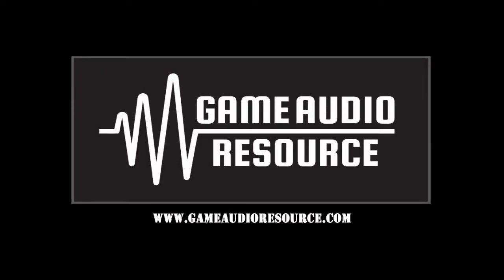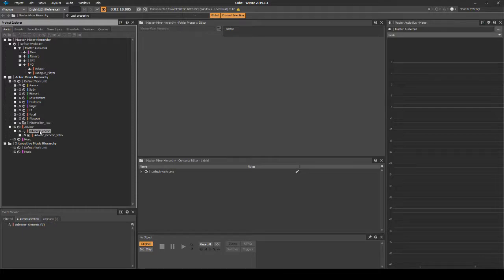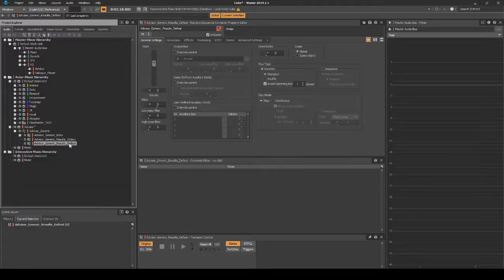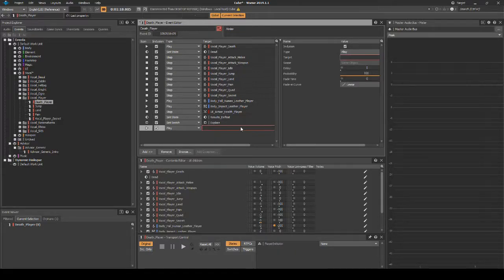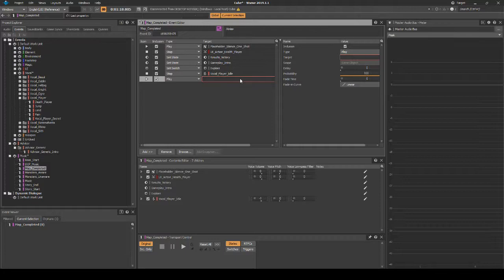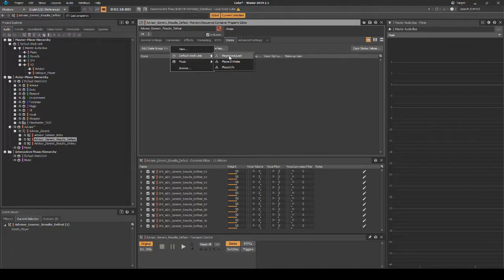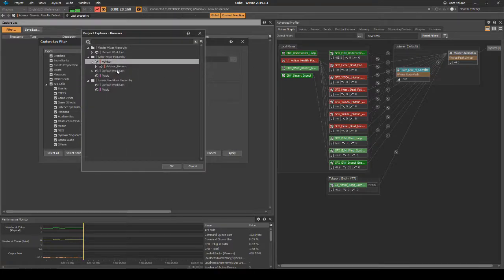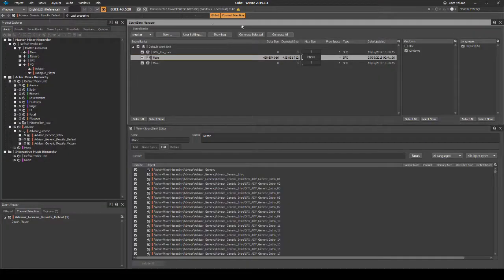Wwise Cube 2019: Chapter 15 B - Adviser: Map Results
UPDATED 2019
In this video we overview how to set up the hierarchy needed to trigger different result screen adviser messages based on if the player character wins or loses a map.